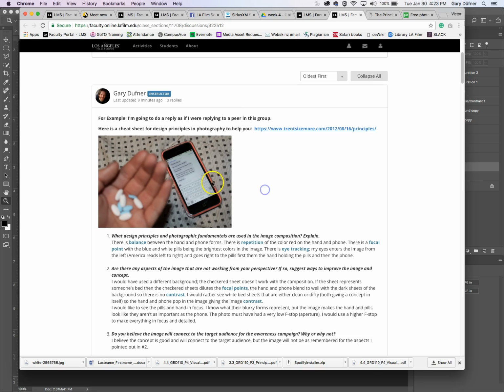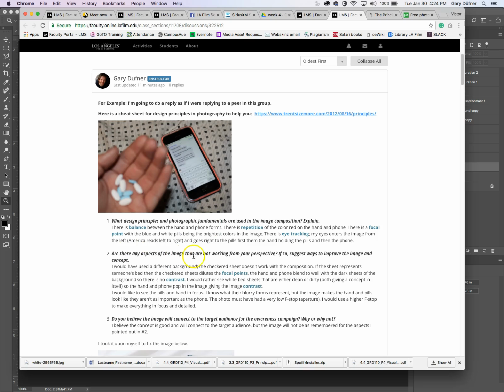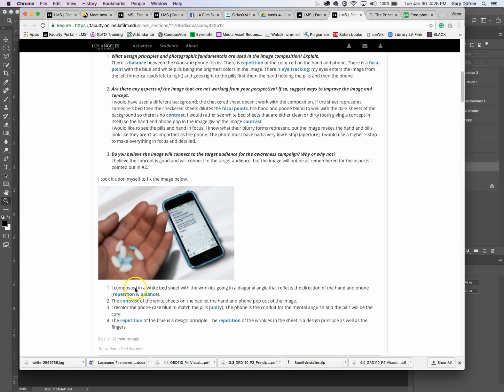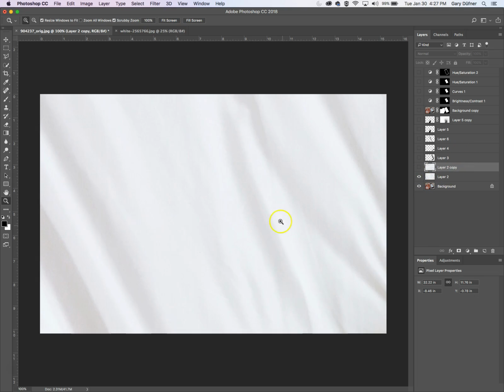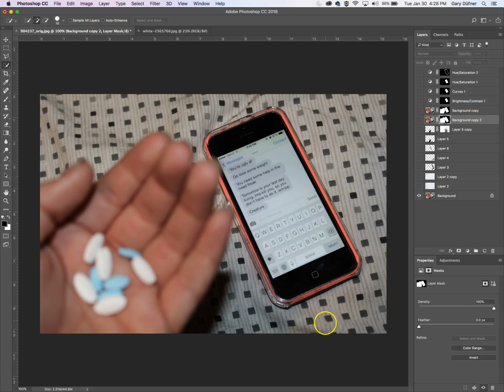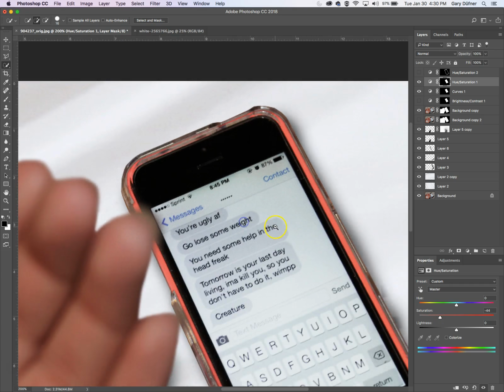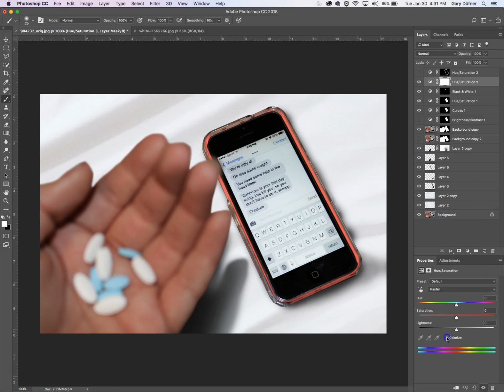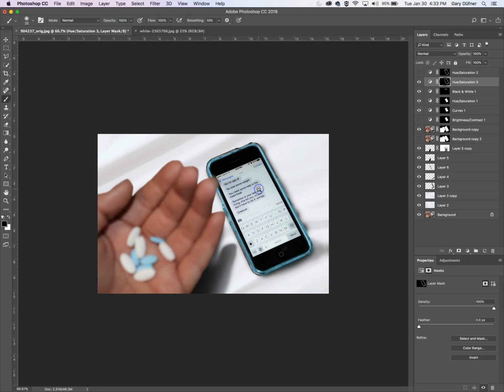Social Issue Photography in Design class - retouch composite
LA Film School online